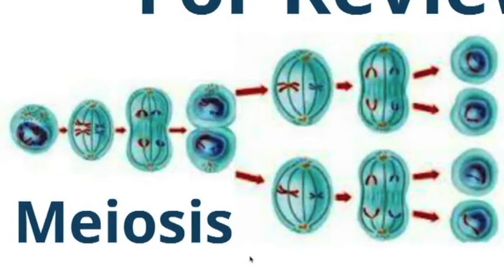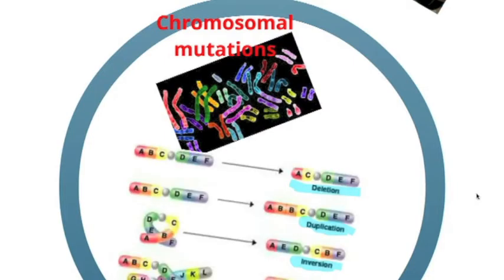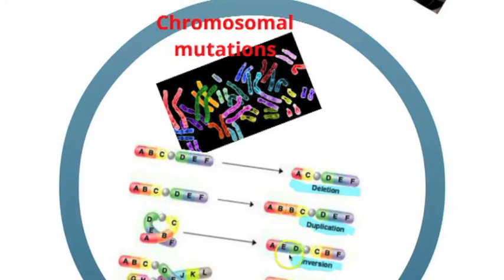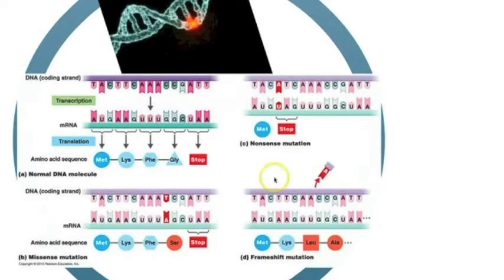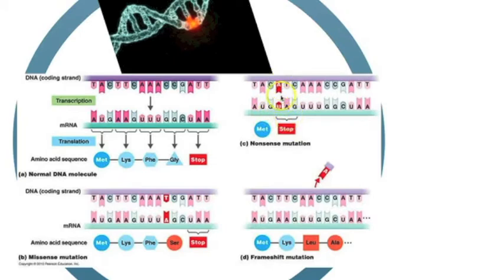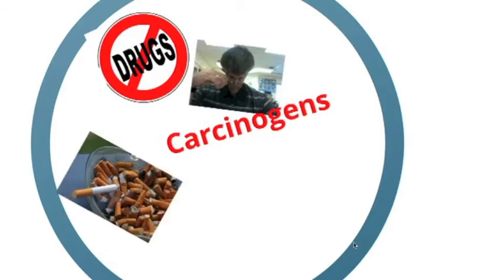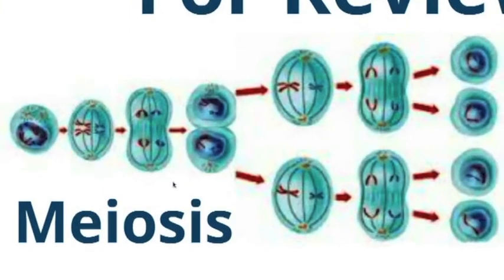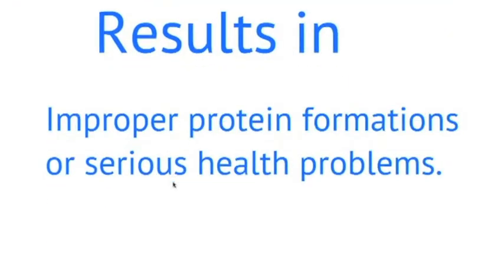Final Project for week 4 EDT631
Here is my final project for my EDT 631 class.  It was a lot of work!!  I really had fun doing it.  I wish I had more time to add some more effects.  Time was not on my side and I had to turn in something.